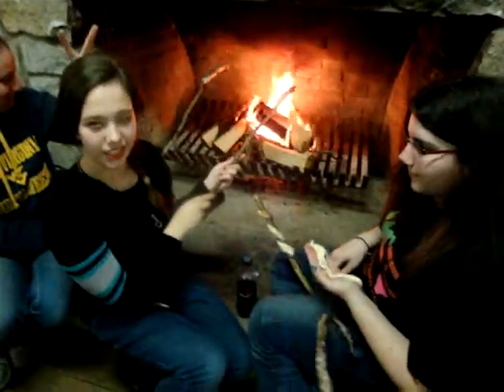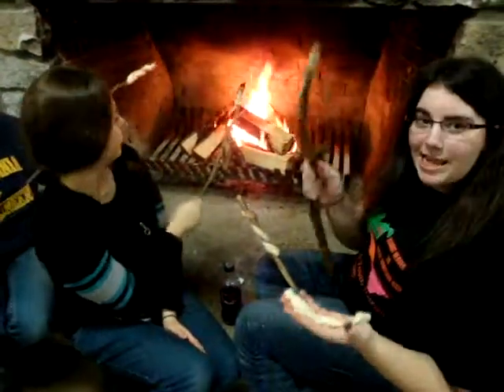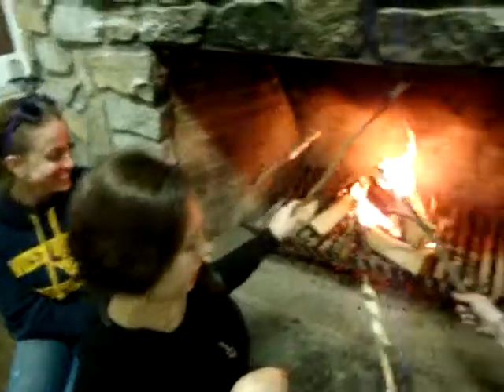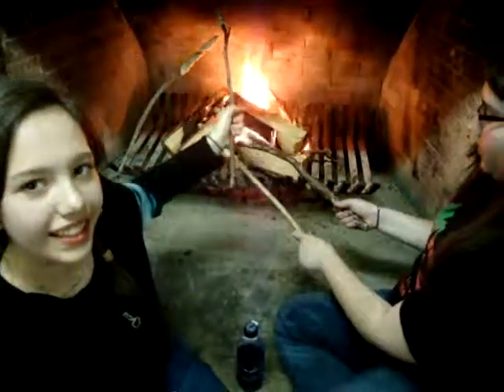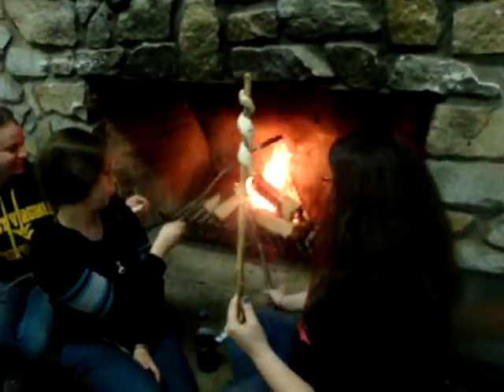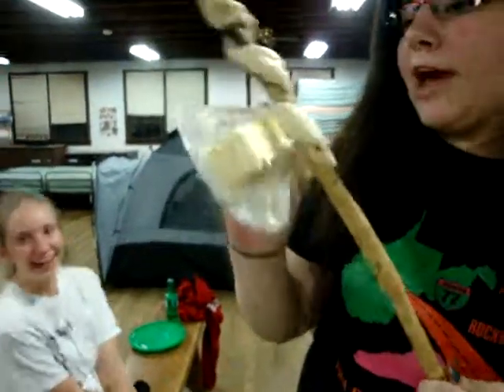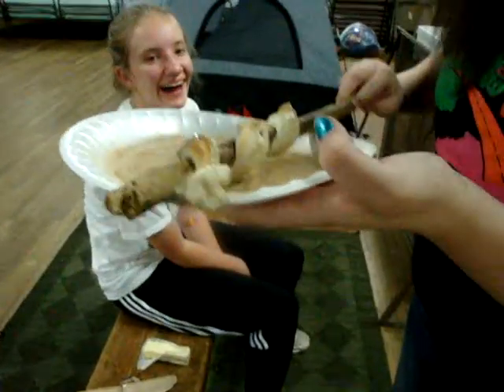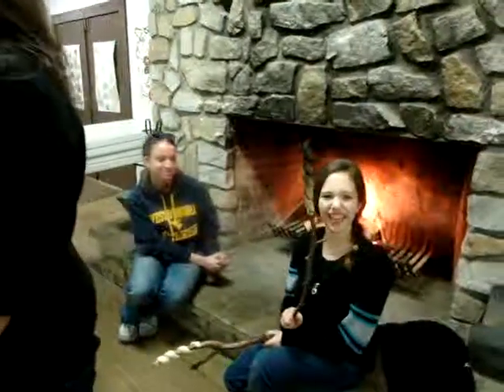How To: Make Bread Snakes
Jaclyn, Amanda, and Sarah show you how to make delicious Bread Snakes over a campfire